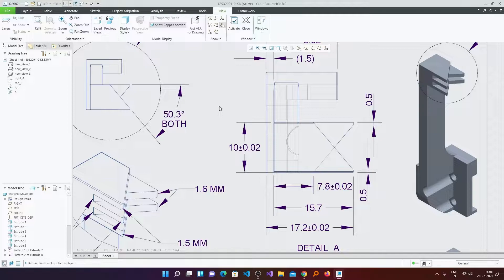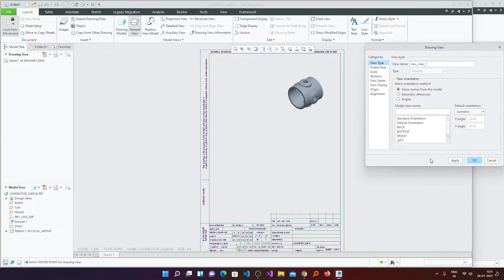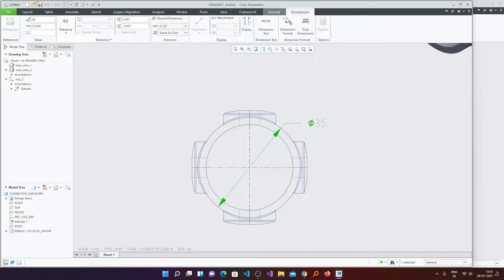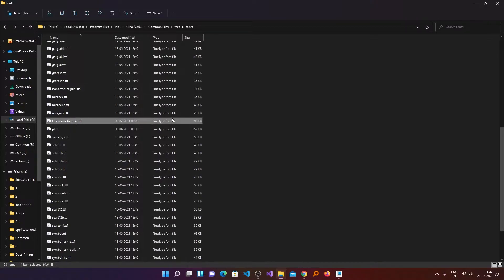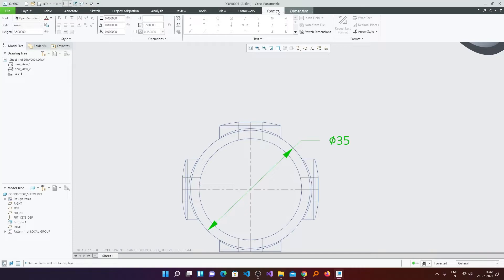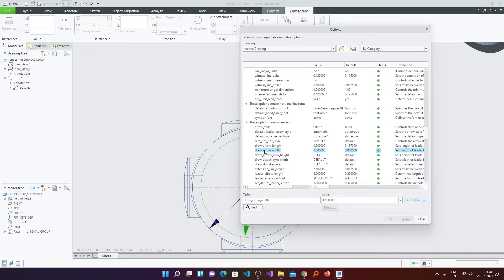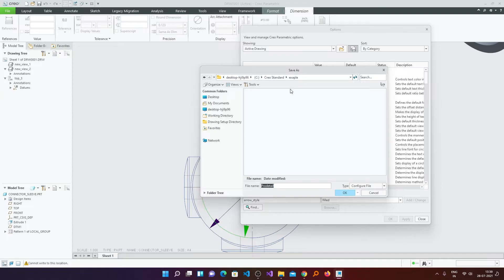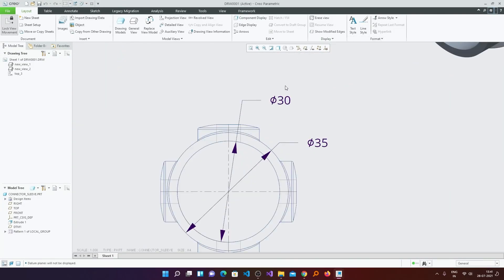Creo Drawing settings for first time | Creo Parametric Settings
In this video you will see how to set Creo drawing setting for the first time
and save them permanently.
the setting that you going to see are Enabling Tolerance permanently , Default Annotation font, Setting Drawing units, Text Height, Changing arrow type, saving prodetail.dtl file and setting it with configuration file.

Time Stamps:-
00:00 Introduction
00:40 Creating Drawing using format
01:30 Enabling Tolerance permanently in Creo
02:34 Changing drawing font permanently in creo
05:31 Setting Font Size
06:03 Drawing Units
06:31 Arrow Settings, Arrow length,width,style
07:11 How to set drawing setting permanently dtl file
08:55 Verify if setting retains or not